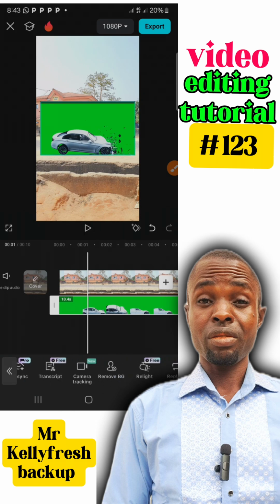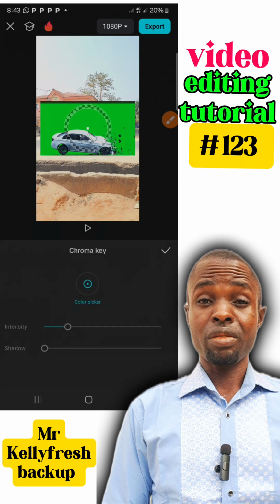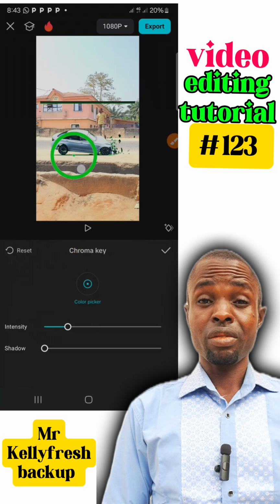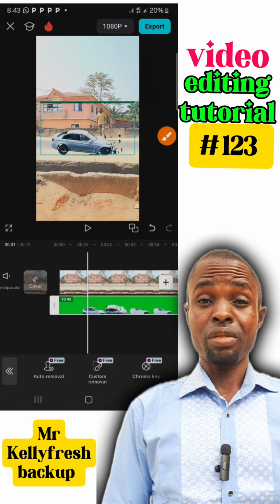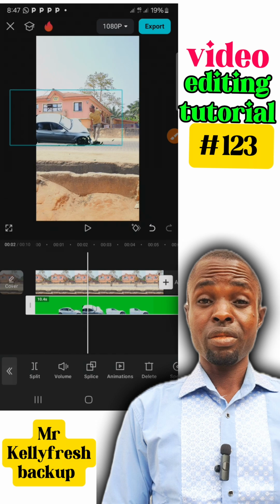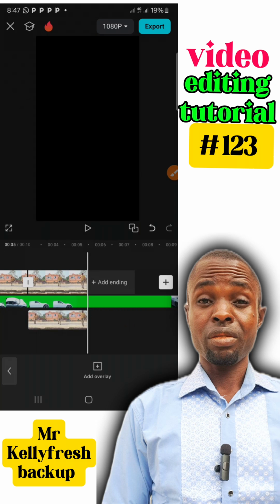Car effect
Tutorial || video editing || episode 123